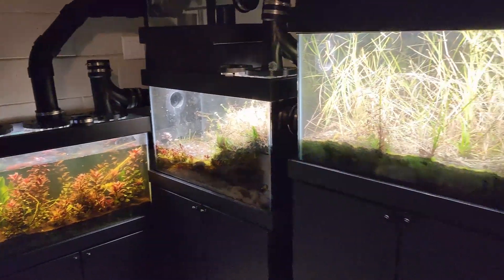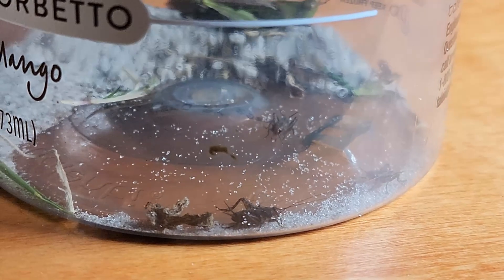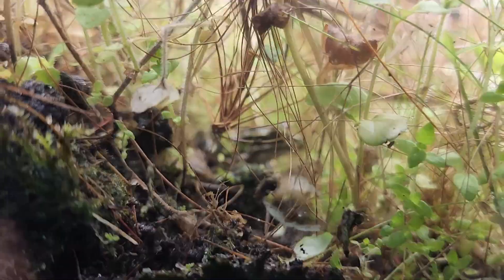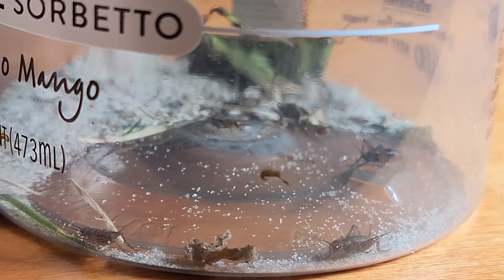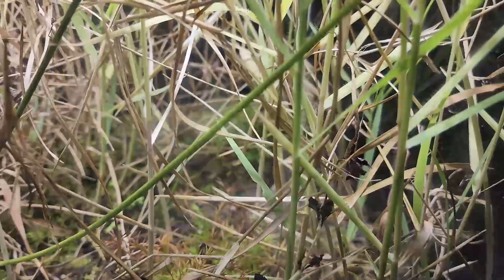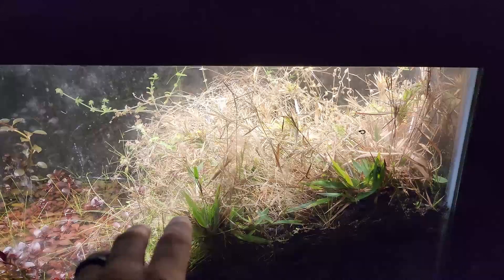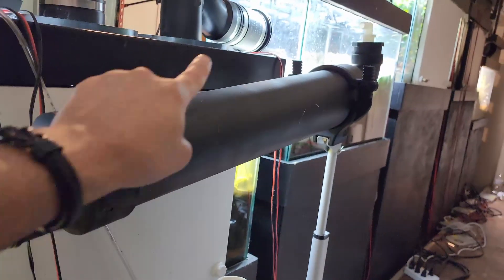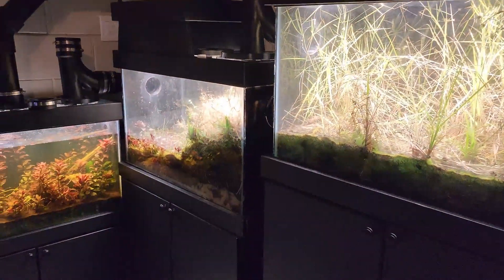New Insects Added to Ecosystem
Dead grass is taking over the lakeshore and grassland biomes. I've added herbivores, omnivores, and detritivores to put a dent into the overgrown vegetation. The Herbivores (grasshoppers) will keep the grass trimmed and pressured to continuously grow new blades, while also turning the nutrient cycle more quickly with it's poop. The Detritivores (Surinam Cockroach) will consume the existing dead grass, and burrow through the top soil. The omnivores (crickets) will consume a wide variety of organic matter and turn it into a steady source of protein for future inhabitants.

miniBIOTA is a project aimed at building a truly closed, infinitely expandable biosphere which will allow us to experience the complex dynamics of a scaled down version of our planet. From the water cycle to the food web. It's a work in progress with a ton of development ahead.

I'm cataloging the organisms in the foodweb However, the website is far from complete.